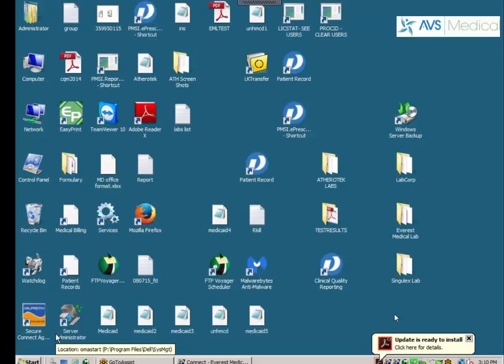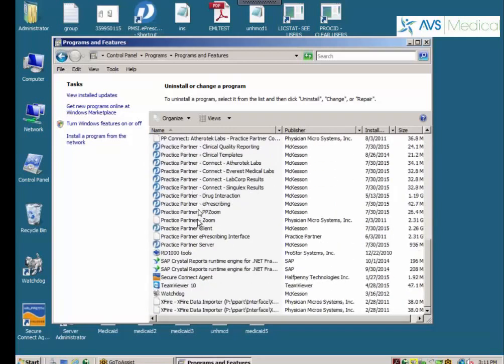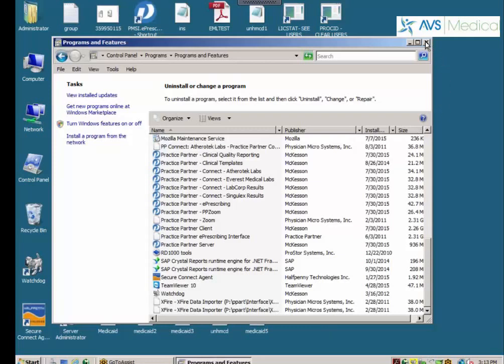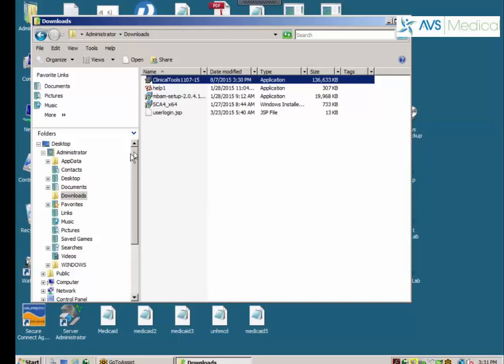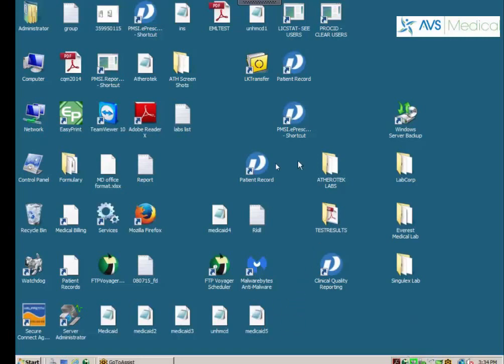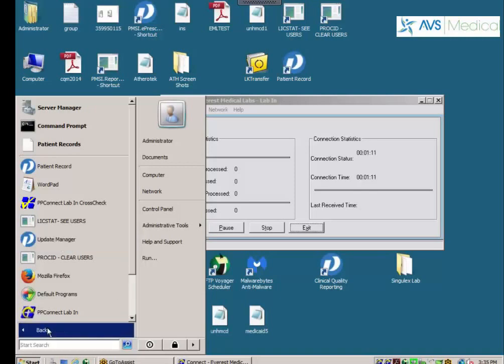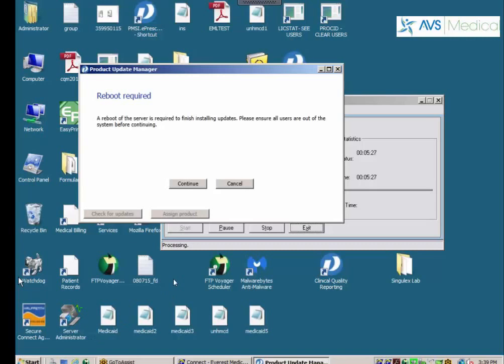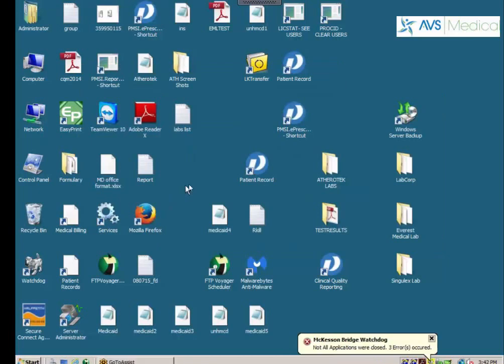How to Run the Quarterly Drug Updates and run the Product Updater